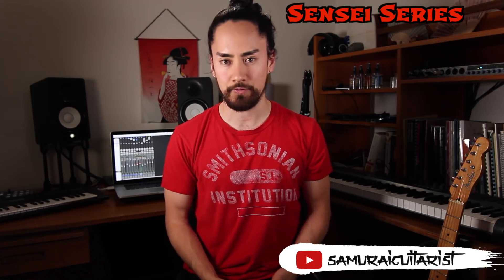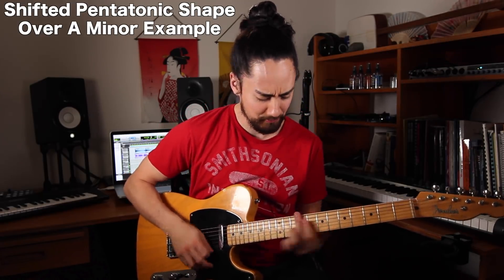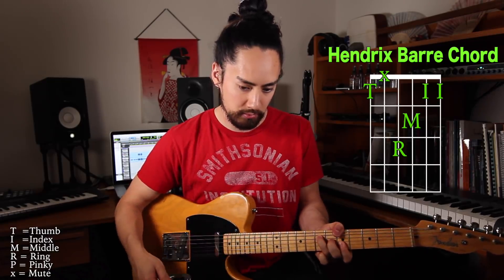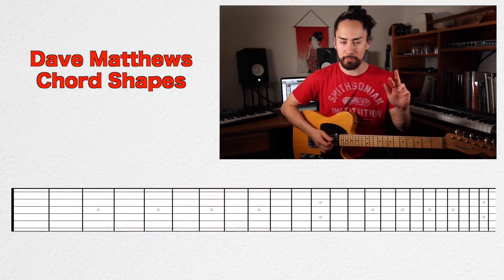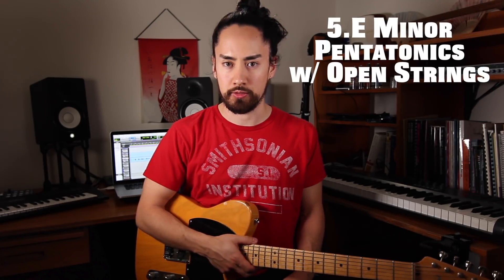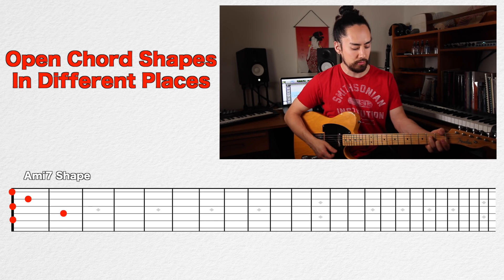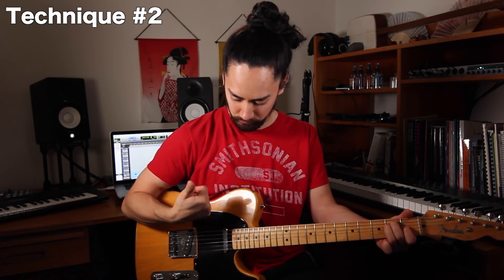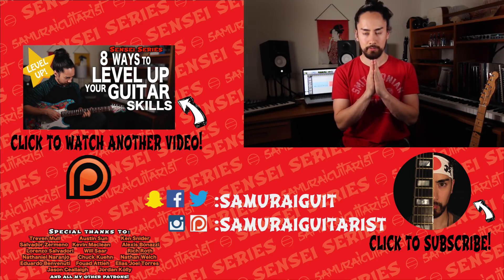7 Fun, Quick & Easy Guitar Tricks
Learn my system for playing guitar with Samurai Guitar Theory

Individual Tips:
1. Shifting Pentatonic Inversions 00:23
2. The Hendrix Barre Chord 01:55
3. Minor Third/Double Bend 03:15
4. Dave Matthews Chords 04:09
5. Open String E Minor Pentatonics 05:29
6. Moving Open Chords 06:28
7. Right Hand Embellishments 07:38
Guitarist/Songwriter/Samurai Born in the Manitoba prefecture of Canada, samuraiguitarist, Steve-san Onotera, honed his discipline under the study of the country's most powerful musical sensei. Bred on rock, raised on the blues, trained in jazz, samuraiguitarist creates incredibly innovative videos that showcase his talents on the guitar.